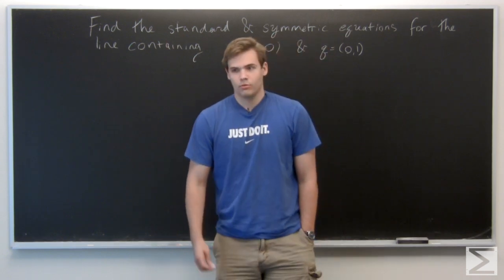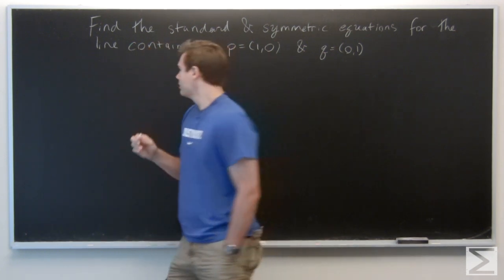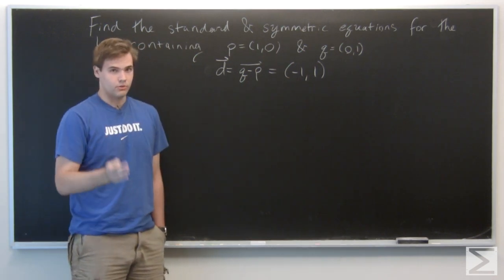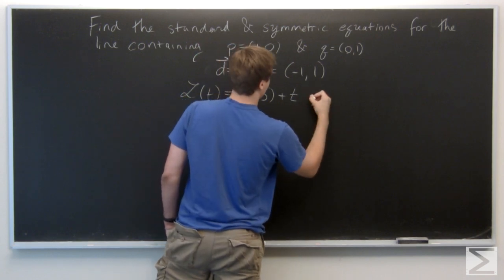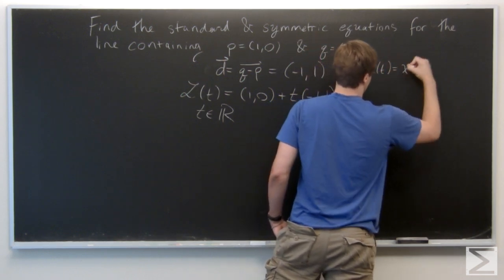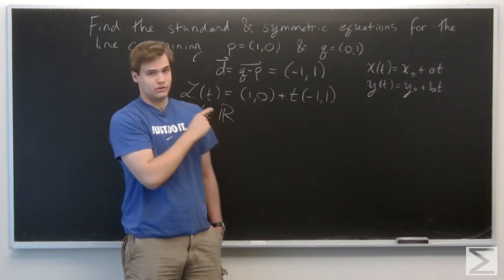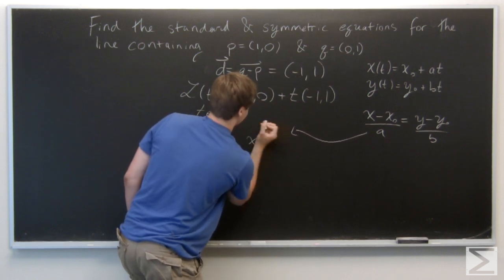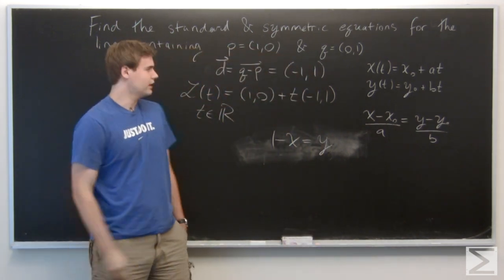Multivariable Calculus ch1.4 #2